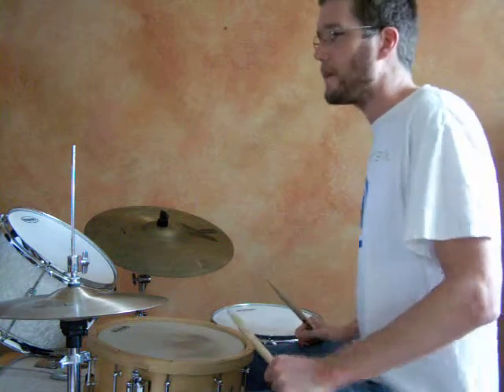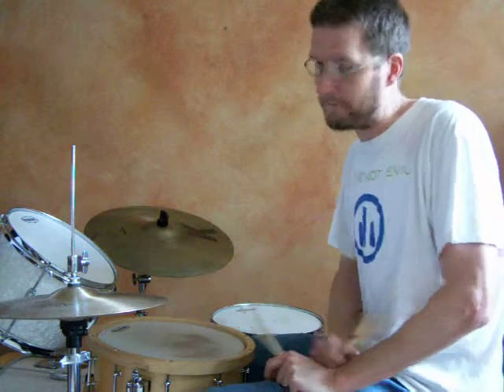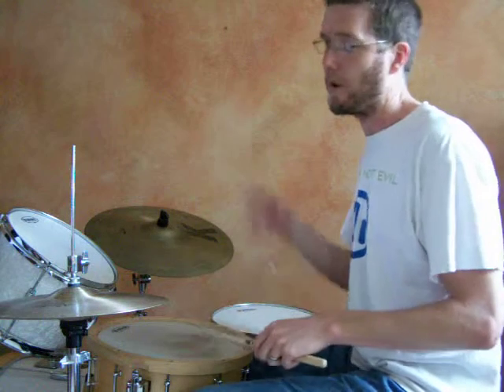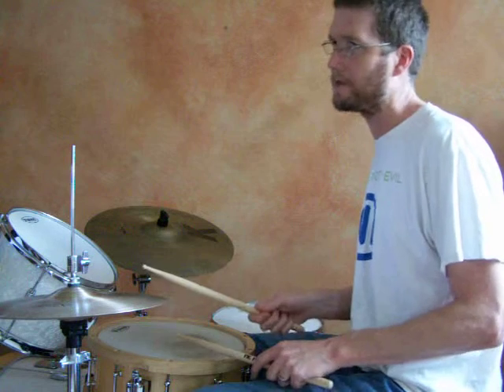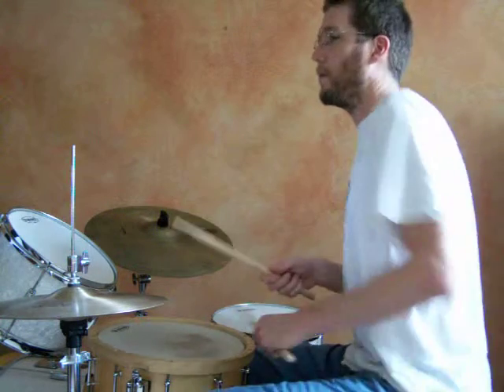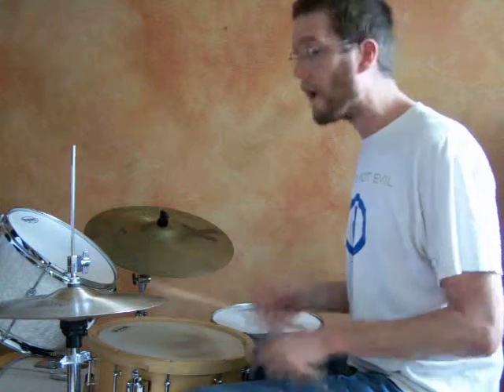Lesson 4 .:. Odd Times: 7/8 Part 2